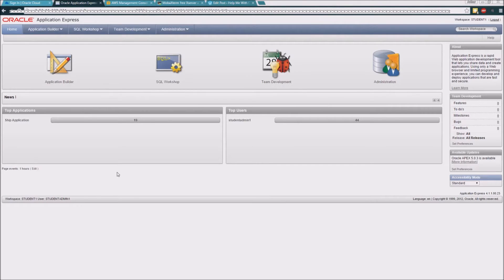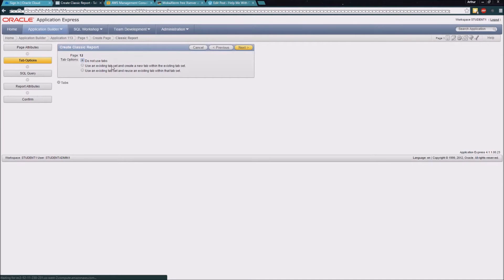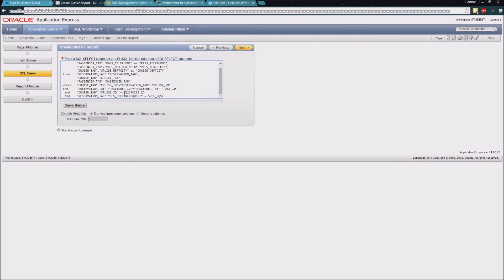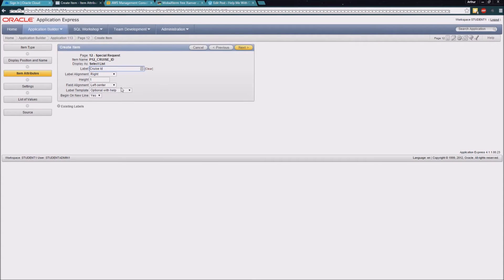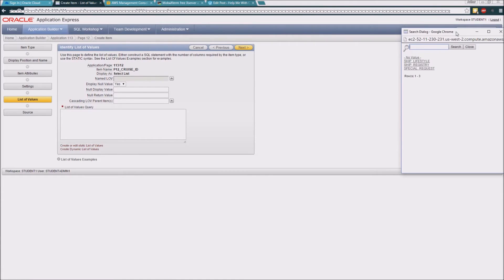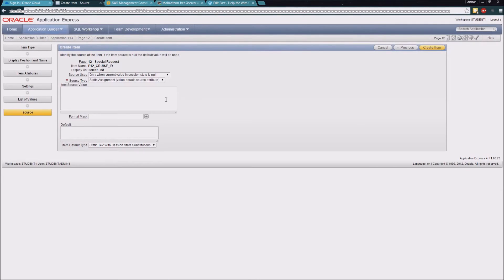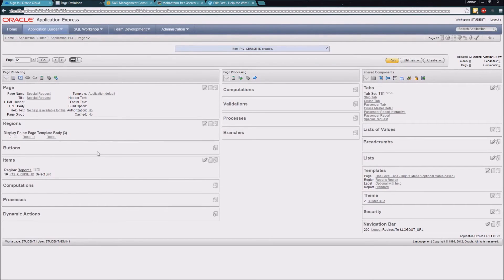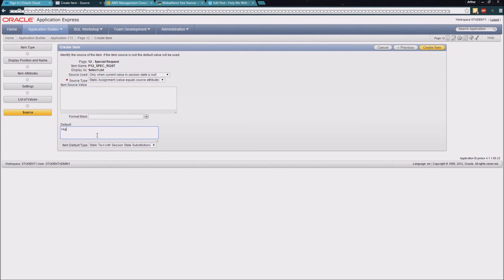Spring2016 - Create Parameter Based Report in APEX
!!PLEASE SWITCH PLAYBACK to 1080P!!

How to create a parameter based report using bind variables and page items in Oracle APEX